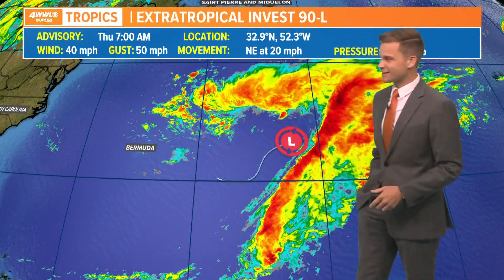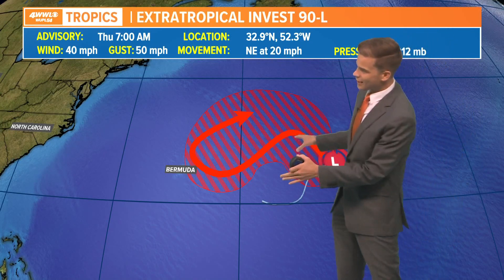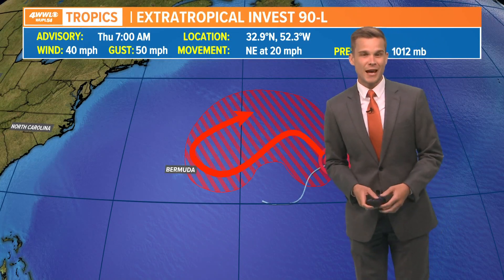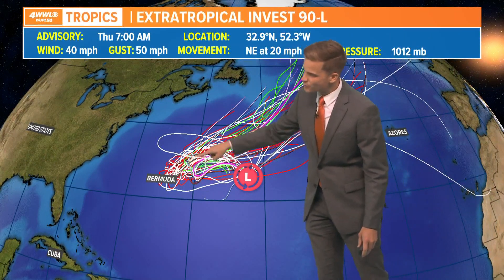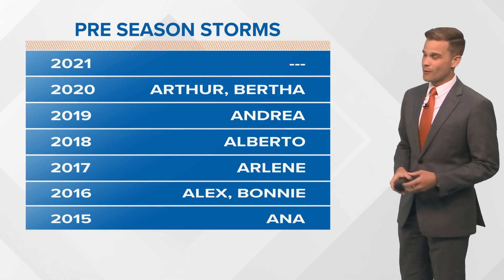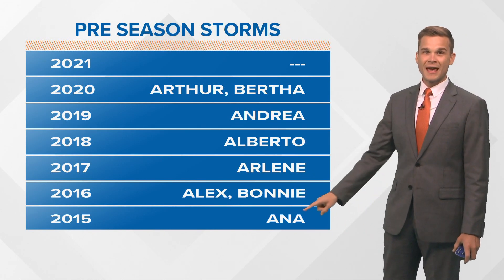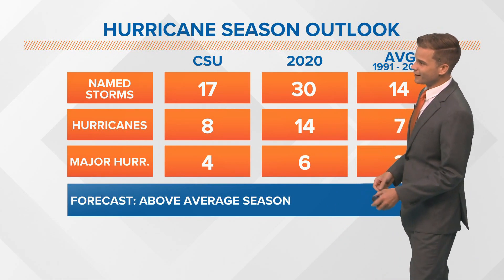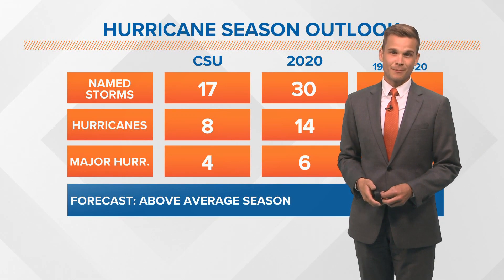Thursday tropical weather update: First named system likely Friday — Invest 90-L may become Ana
There are currently no tropical systems across the Atlantic basin, but a non-tropical low-pressure system near Bermuda will likely become a subtropical depression or storm over the next couple of days.

Satellite images show a broad area of clouds and rain associated with this non-tropical low-pressure system near Bermuda. This non-tropical low pressure is expected to strengthen through the day today as it moves northward.

By Friday, this non-tropical low pressure will start to drift westward and southward toward Bermuda and will start to encounter some warmer waters. This should allow this low-pressure system to continue to strengthen and may acquire some tropical characteristics during the day Friday.